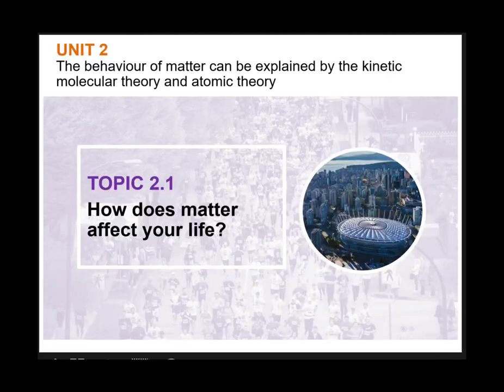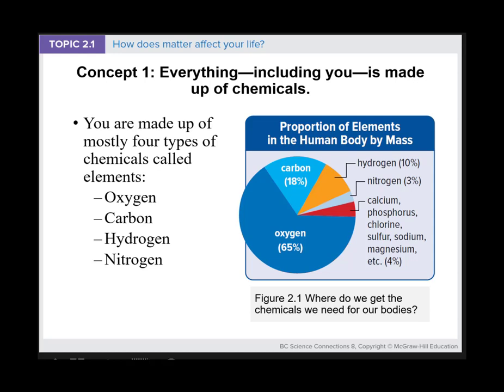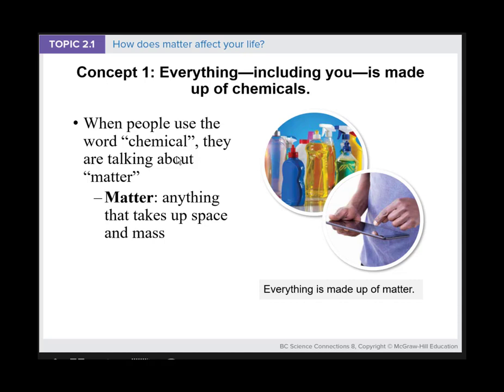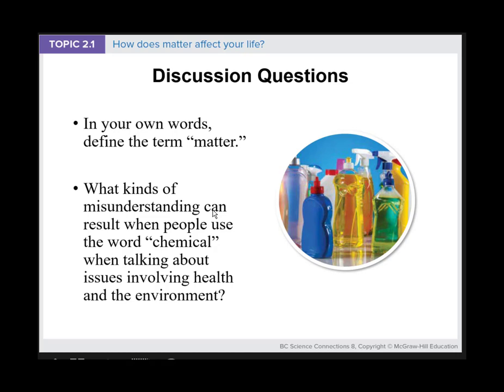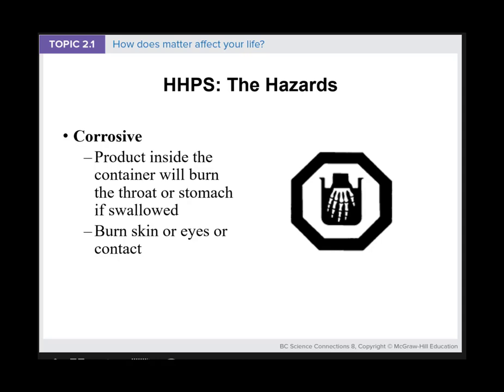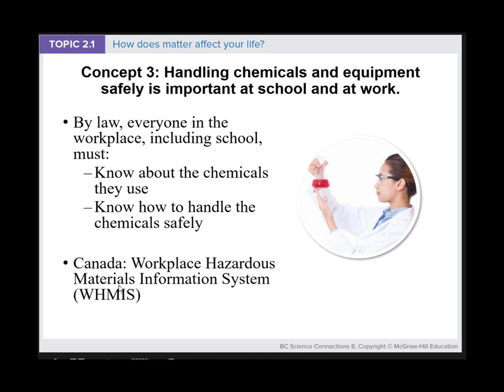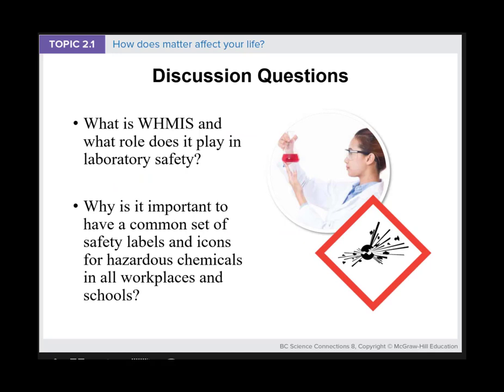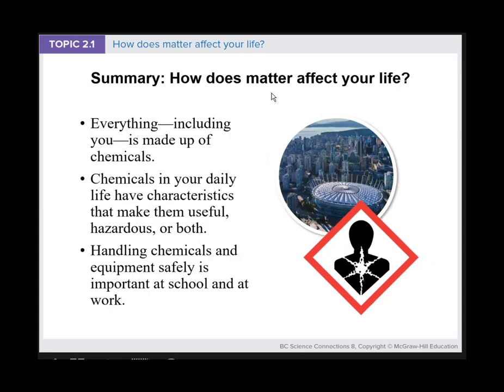Sc 8 Unit 2 Sec 1